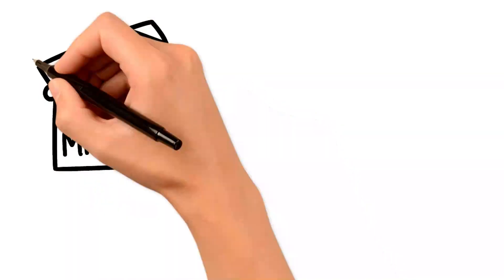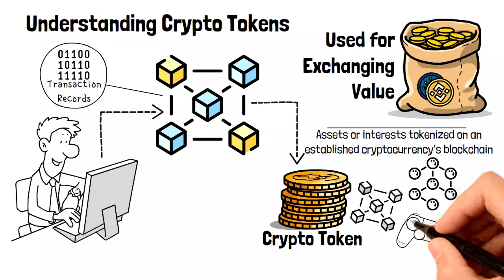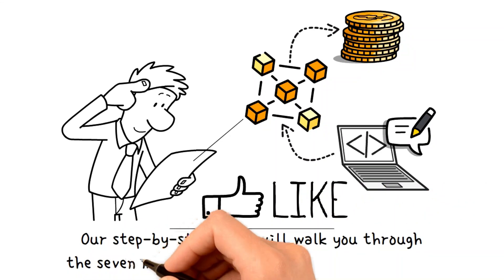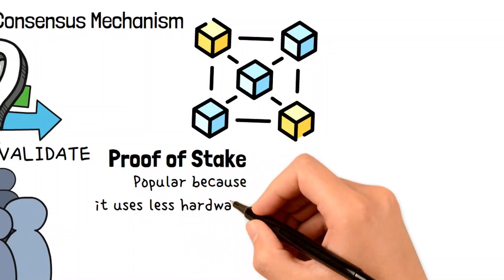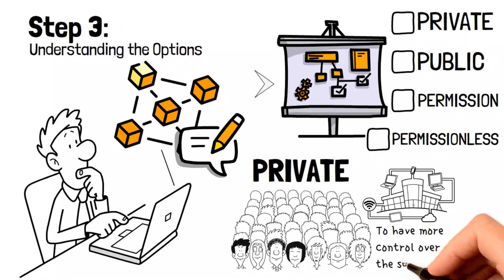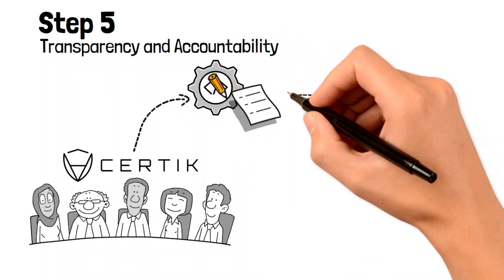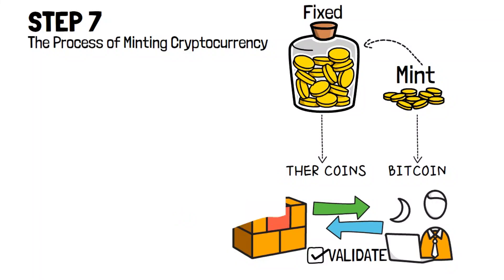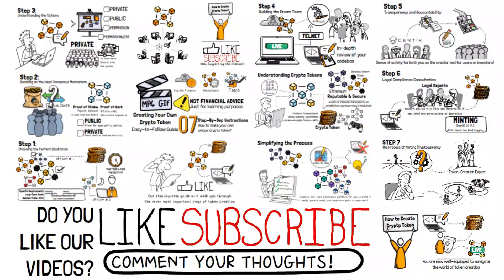How To CREATE Crypto Tokens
"Optimize your crypto tax strategy with ease using CoinLedger!
Save 10% by using referral ink for seamless tracking and expert insights, ensuring you save big on taxes while navigating the crypto universe."
🔥 Creating Your Own Crypto Token: A Comprehensive Guide! 🚀

🎉 Welcome, crypto enthusiasts, to a groundbreaking video: "Creating Your Own Crypto Token - An Easy-to-Follow Guide for Everyone!" Embark on an exciting journey into the world of digital finance, where we demystify the process of crafting your own tokens. Join us as we simplify complexities, equip you with tools, and spark your creativity. Let's dive into the step-by-step process of creating your unique crypto token in just 7 simple steps!

🌐 Understanding Crypto Tokens
Discover the power of blockchain technology and delve into the realm of crypto tokens. Explore their diverse types, including platform, transactional, utility, security, governance, and NFTs. Learn how these tokens find their place on established blockchains like Ethereum and Binance Smart Chain, offering both security and customization.

💡 Simplifying the Process
Unleash your ideas with ease! We navigate through user-friendly platforms and tools that empower you to breathe life into your vision without grappling with technical intricacies. Picking the right blockchain platform, such as Ethereum or BSC, sets the stage for your token's success.

⚙️ Step-by-Step Token Creation Guide
Step 1: Choosing the Perfect Blockchain - Lay a strong foundation by selecting the ideal blockchain platform tailored to your project's aspirations.
Step 2: Deciding on the Ideal Consensus Mechanism - Explore various consensus mechanisms like Proof of Stake and Proof of Work for secure transactions.
Step 3: Understanding the Options - Grasp the nuances of private, public, permissioned, and permissionless blockchains.
Step 4: Building the Dream Team - Collaborate with a dedicated development team to bring your concept to fruition.
Step 5: Transparency and Accountability - Ensure blockchain security through auditing and sharing results transparently.
Step 6: Legal Compliance Consultation - Seek guidance from legal experts to navigate regulatory requirements before launch.
Step 7: The Process of Minting Cryptocurrency - Dive into the pivotal process of generating new cryptocurrency units aligned with your tokenomics plan.

🌟 Expert Insights and Support
Creating crypto tokens may seem intricate, but don't fret! Our video provides step-by-step guidance and introduces you to token creation experts and advisors who will empower your journey. With their support, you'll master the art of creating crypto tokens like a seasoned pro!

Share your own strategies for token creation in the comments below and let us know which topics you'd love to explore in upcoming videos. Your support fuels our commitment to delivering valuable content and embarking on this exhilarating adventure together!